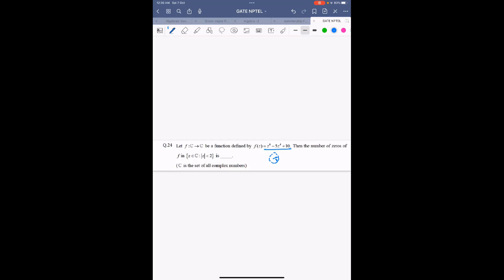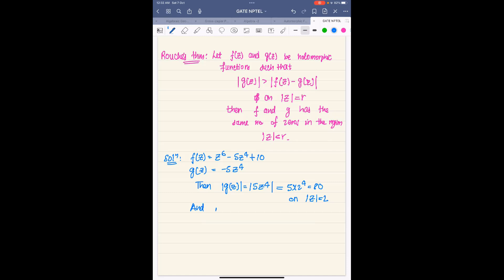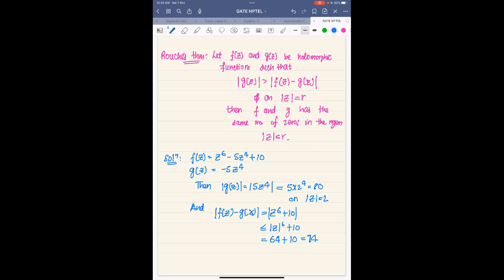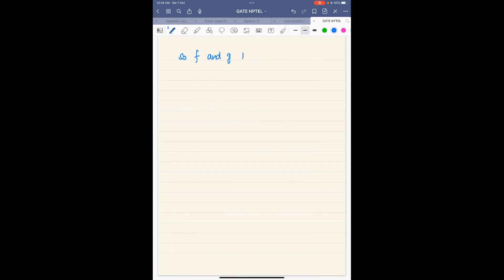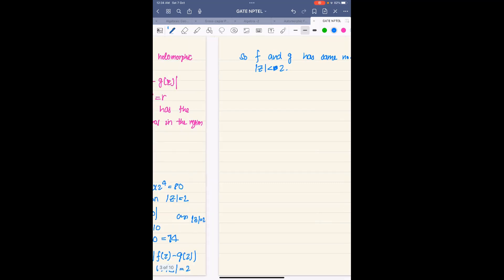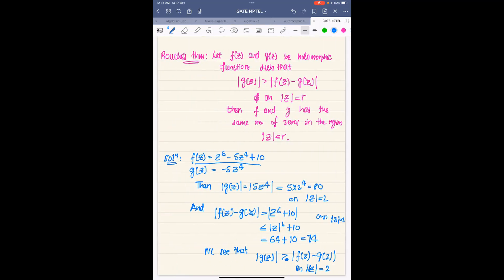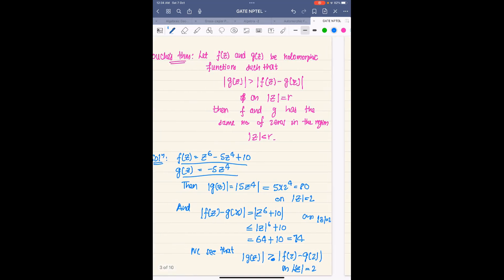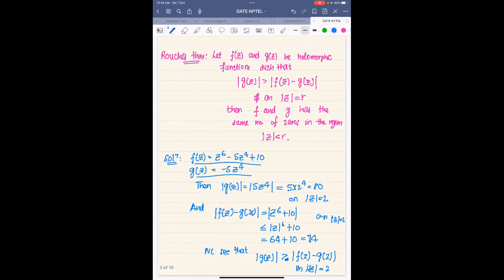Q24 MA 2019